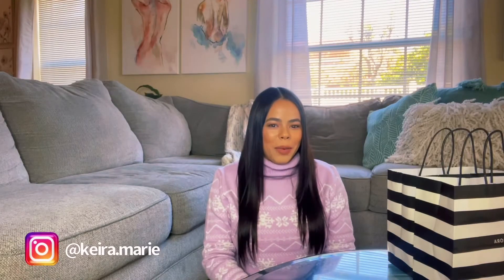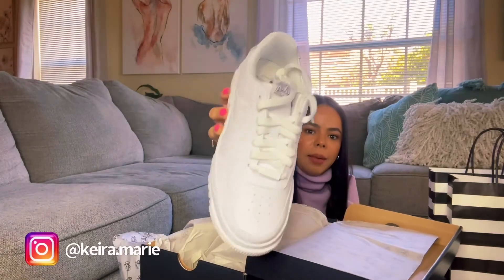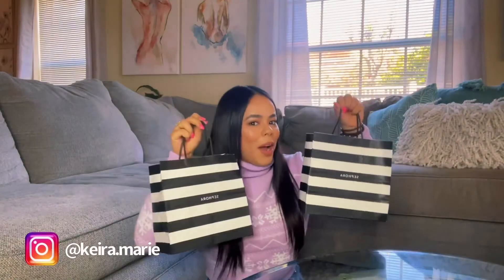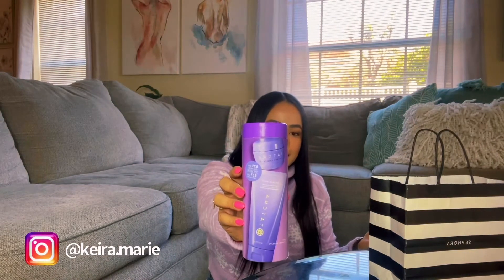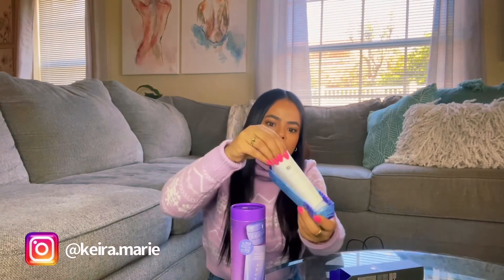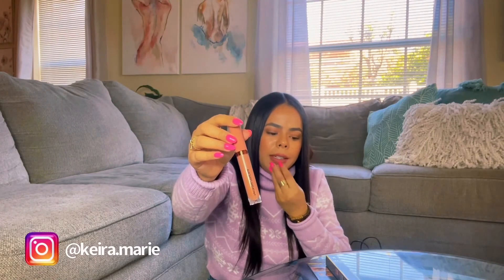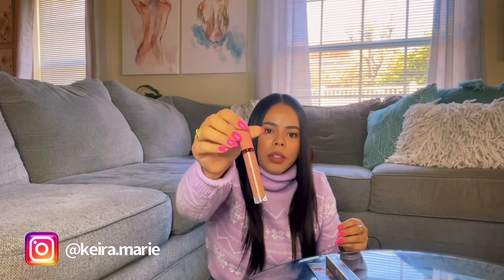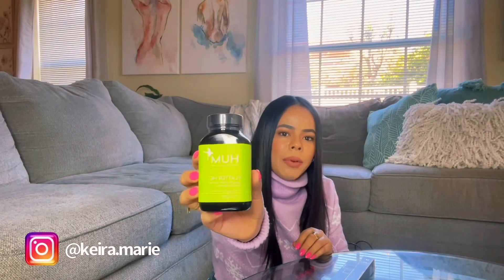SEPHORA VIB SALE 2022 HAUL + Airforce 1 + Bond No 9